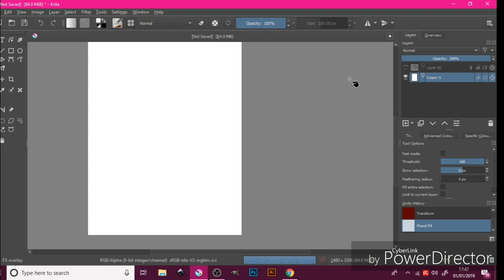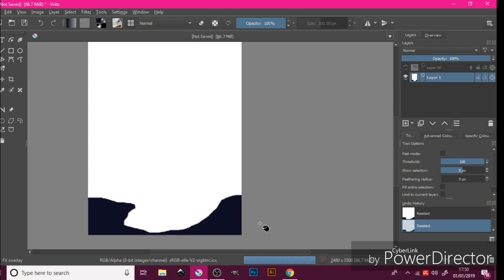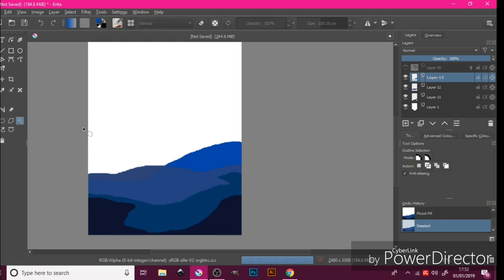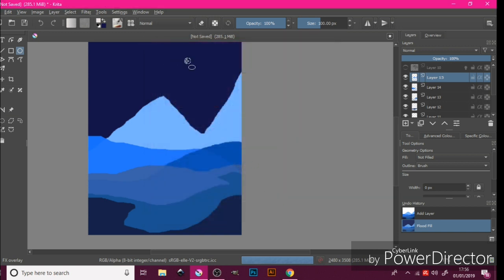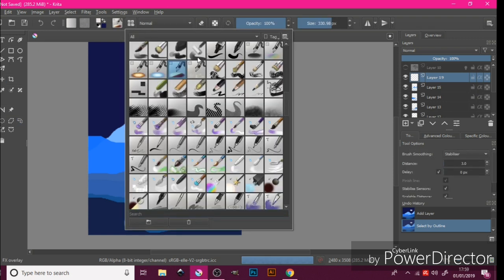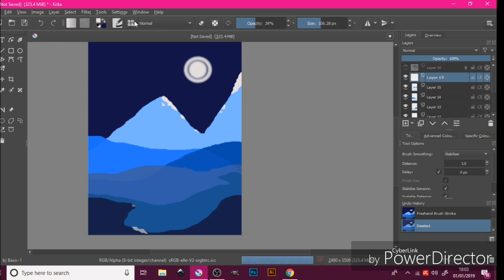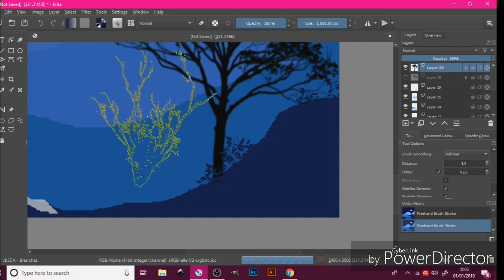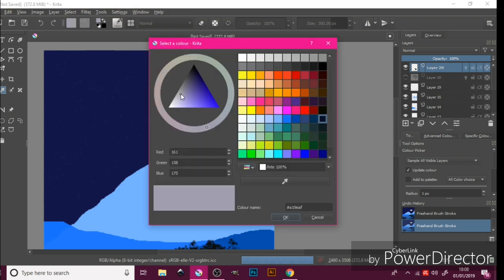Outline selection tool (lasso tool) in krita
This is a 2D picture created using the outline selection tool which is the lasso tool for people who use krita